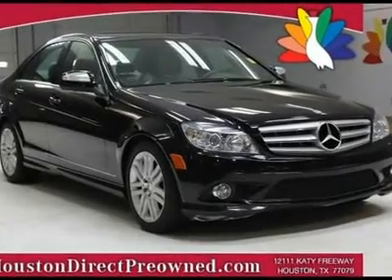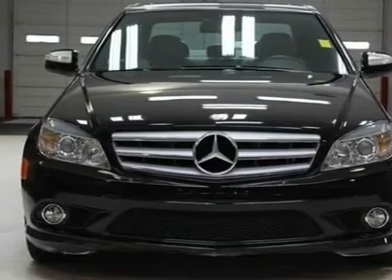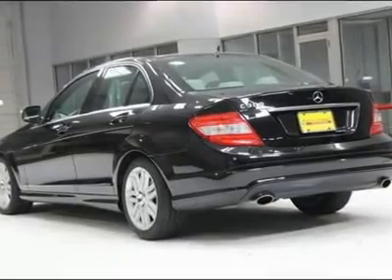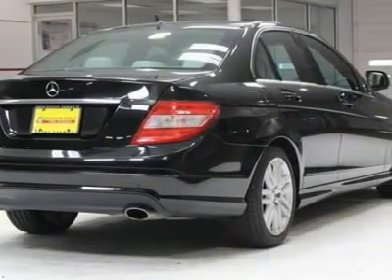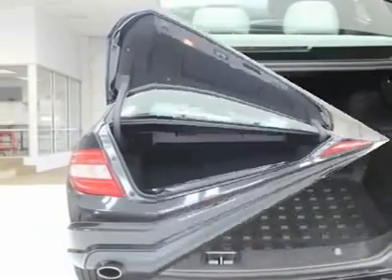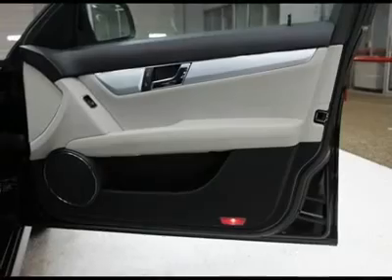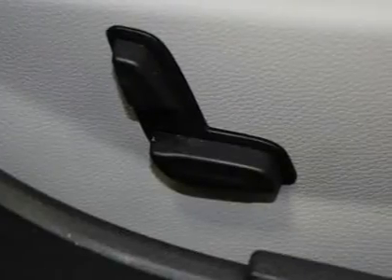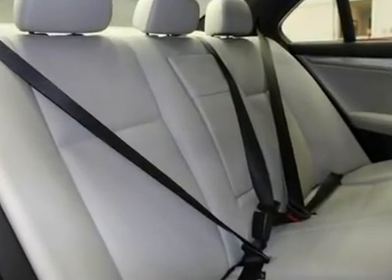2009 MERCEDES-BENZ C-CLASS Houston, TX MM3271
2009 MERCEDES-BENZ C-CLASS Houston, TX
Stock

We priced this 2009 Mercedes-Benz C-Class C300W Sport to sell quickly! You will find that is vehicle is loaded with options like: a 3.0l Dohc 24-Valve V6 Engine, a Rear Wheel Drive, a Coil Springs Over Gas Shocks Independent 3-Link Front Suspension -inc: Anti-Dive Geometry, Gas Shocks Independent 5-Arm Multi-Link Rear Suspension -inc: Separate Coil Springs, a Front/rear Stabilizer Bar, a Pwr Rack   Pinion Steering, a 4-Wheel Anti-Lock Disc Brake System (abs) W/brake Assist, Polished Chrome Exhaust Tips, an Electronic Stability Program (esp) and a Programmable Daytime Running Lamps W/auto Override.  Come in for a test drive and see this for yourself today.  Buy with confidence, this is a 1 previous owner vehicle and has a clean CARFAX!  All of our vehicles are put through a rigorous inspection and are fully reconditioned.